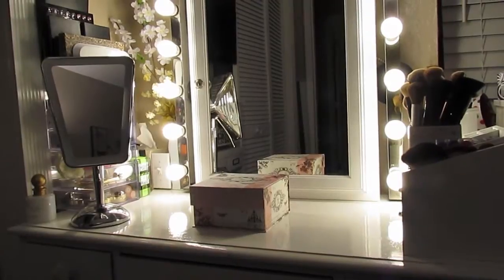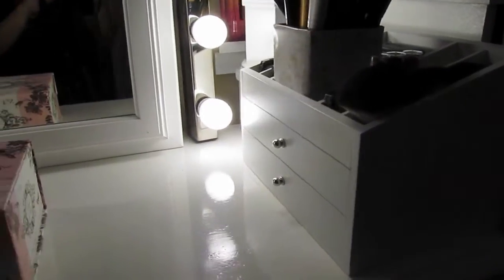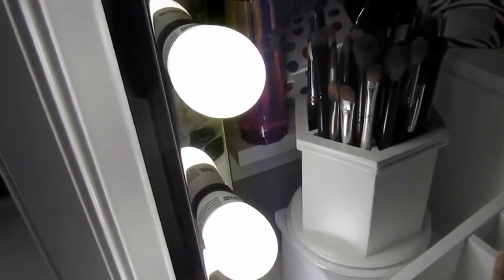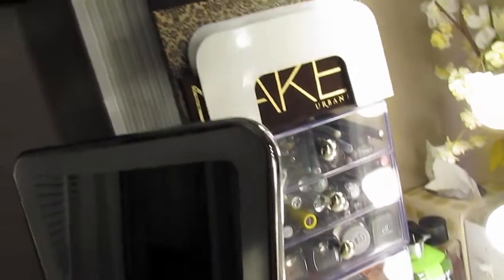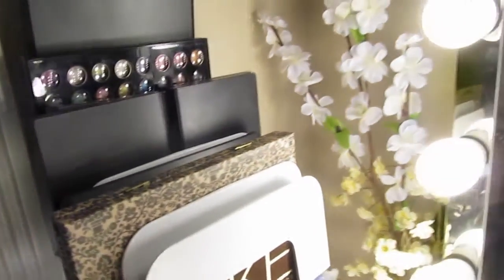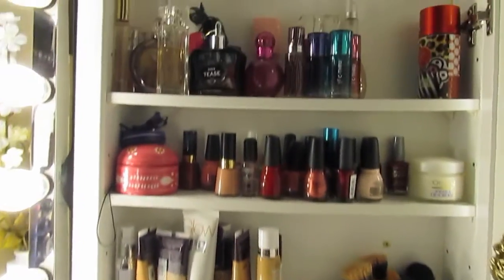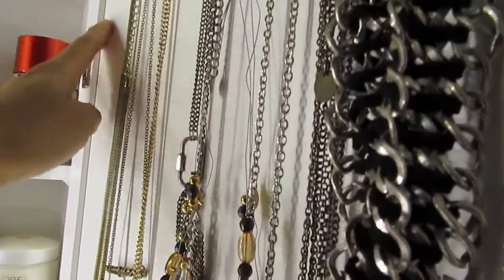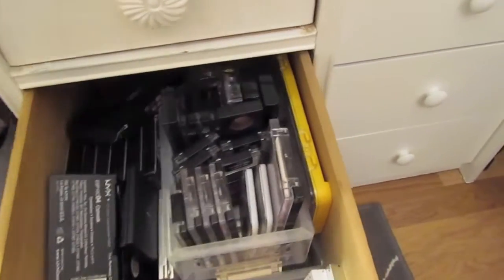DIY Vanity Tour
self explanatory ;) a little sneak peak to my makeup collection as well :)

...also I forgot to mention my vanity chair, its from Target and i store some stuff underneath there too ;)

Everything bought with my own mooola ;)